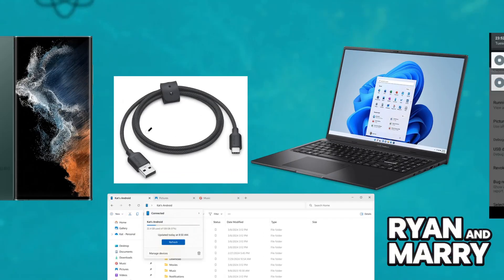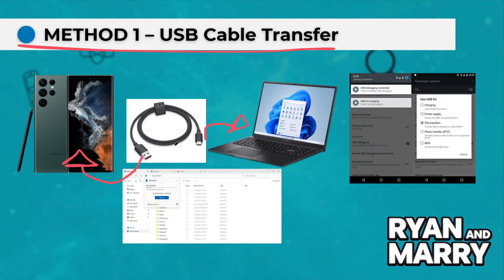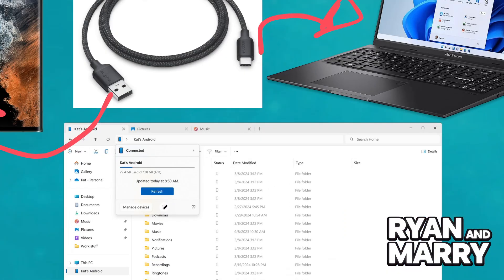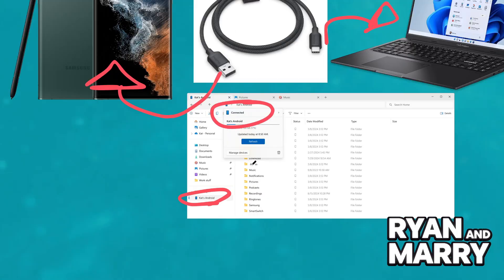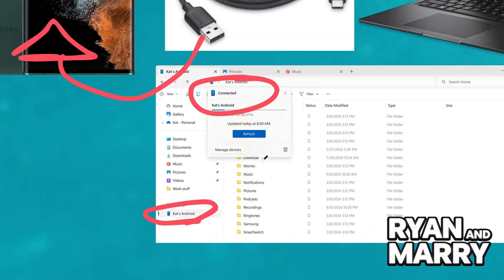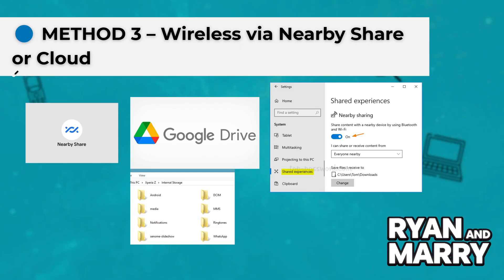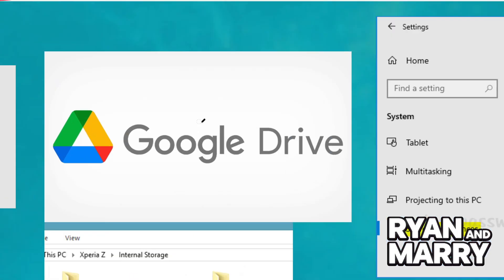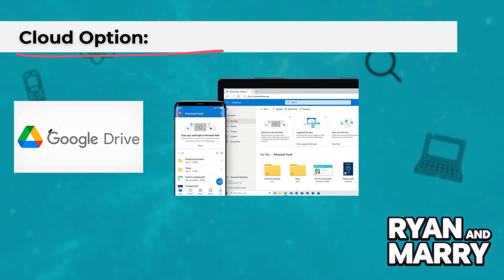How To Transfer Data From SAMSUNG S22 Ultra To Laptop (2025) - Step by Step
In this video, I'll clarify your doubts about how to transfer data from samsung s22 ultra to laptop, and explore if it's possible to accomplish this.

Should you have further inquiries regarding data from samsung s22 ultra to laptop how to transfer, feel free to drop them in the comments section below!